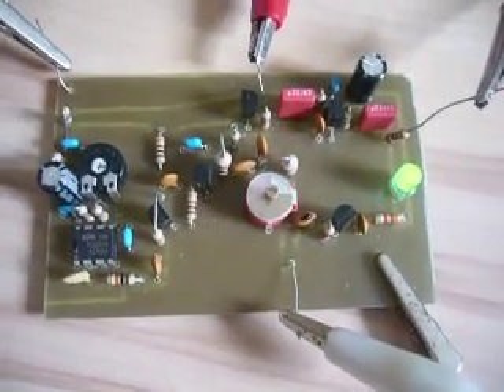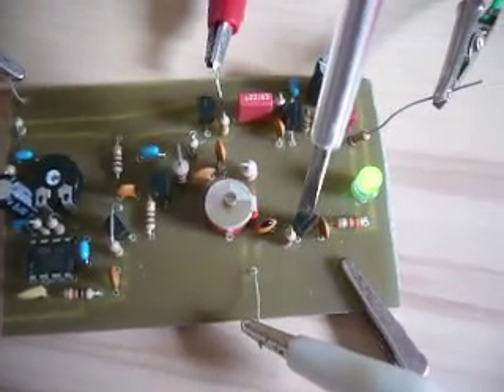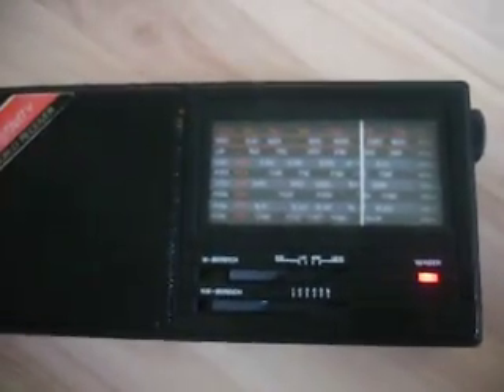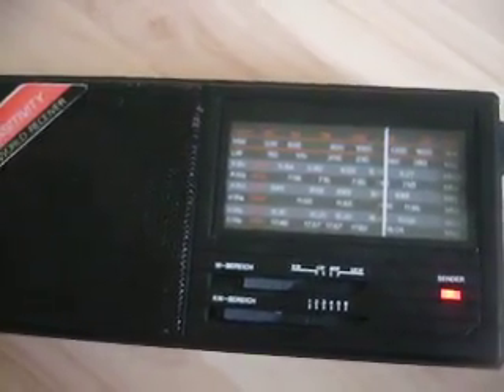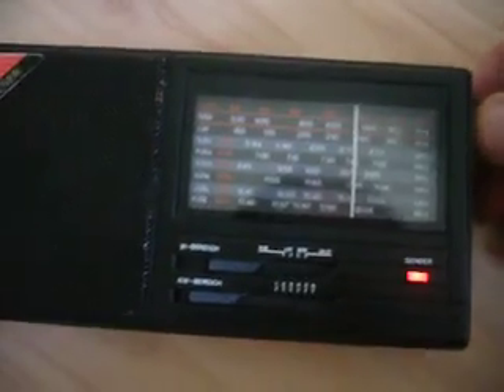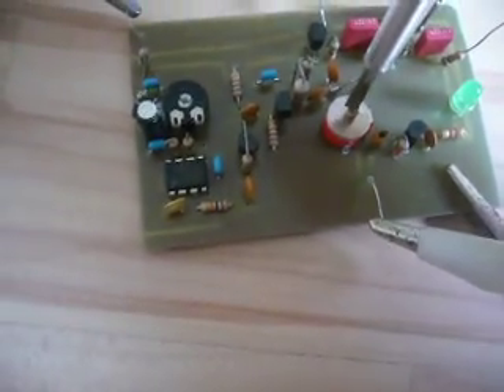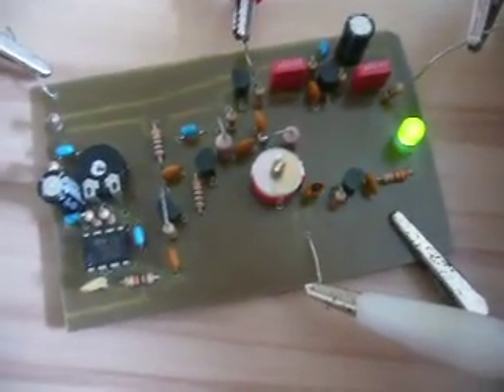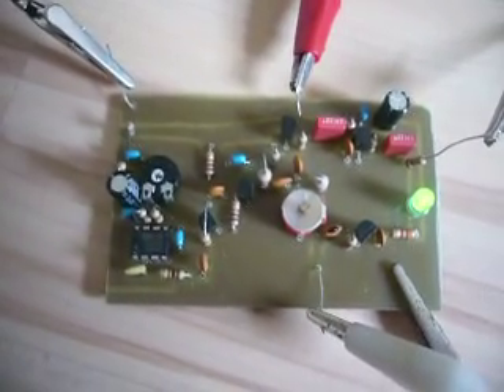Timer IC based AM transmitter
This transmitter is based on the TS555 timer IC. The timer IC is used as oscillator, meanwhile 2N3904/2N3906 transistors are generating the AM signal. The transmitter provides good modulation and clear AM signal, it can be tuned over the whole AM band from 530-1610Khz. With a well matched, 2m long wire antenna the transmitter will provide a transmission range up to 30meters. The LED indicates wheter the antenna is matched or not so the antenna can be tuned to the transmitting frequency very easy.